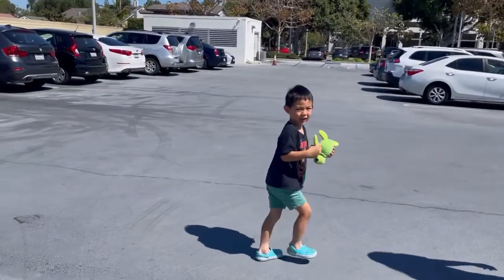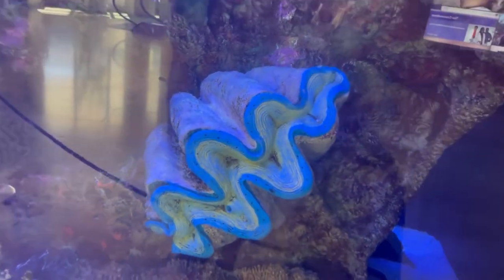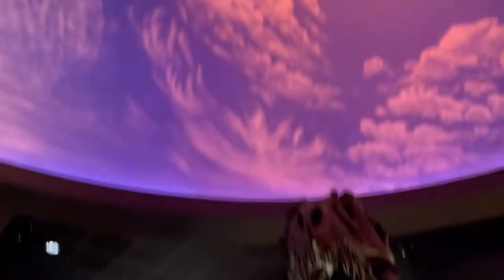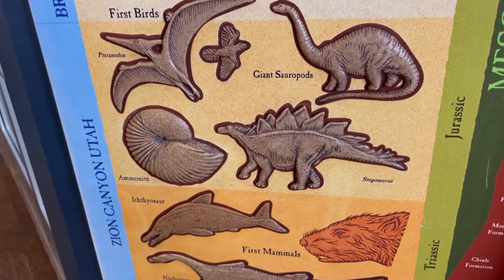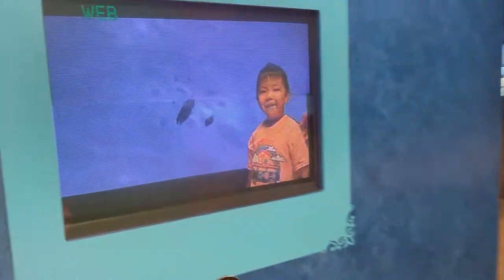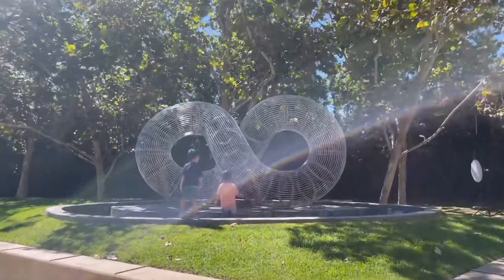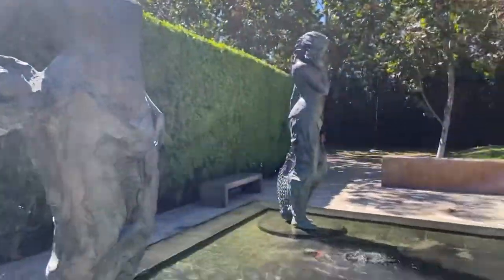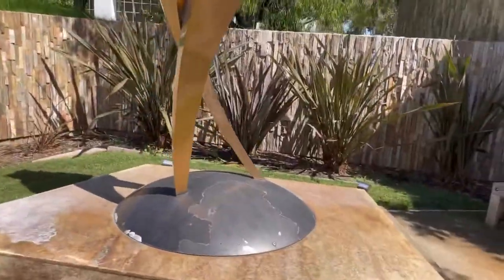Cerritos Library Visit with Matthew and Nathan!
Join us as we explore the Cerritos Library with Matthew and Nathan! From huge fish tanks to dinosaur fossils, you can find anything here your minds can imagine!!